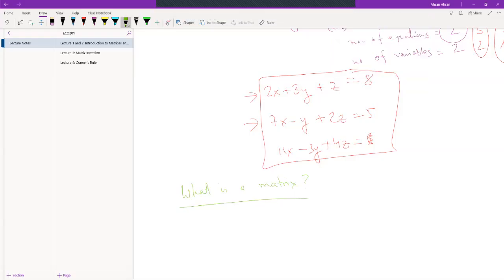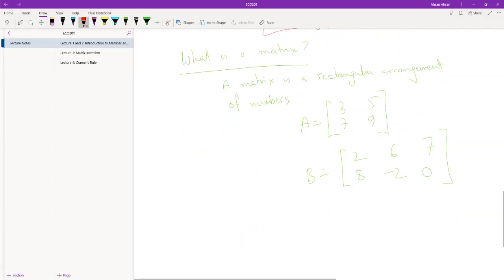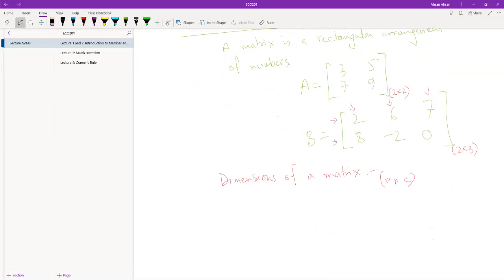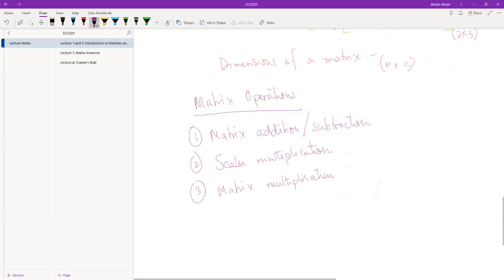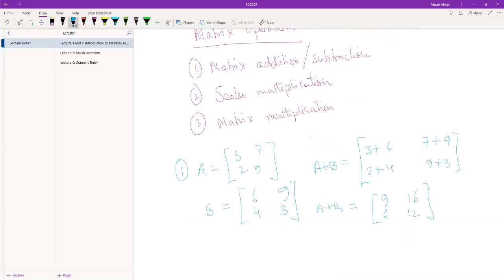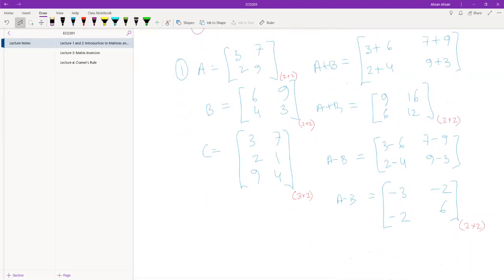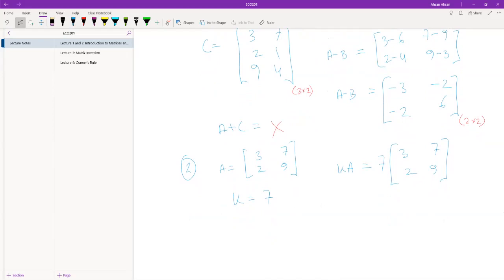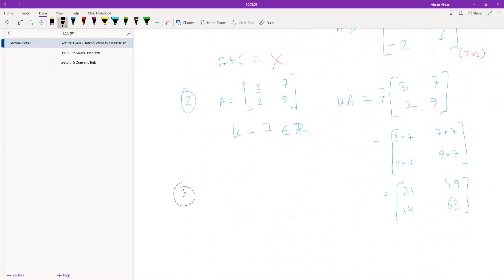1.2 Basic Matrix Operations